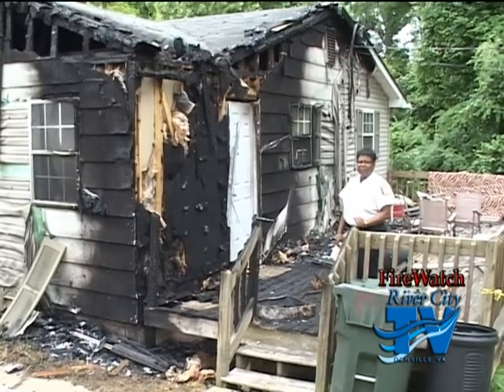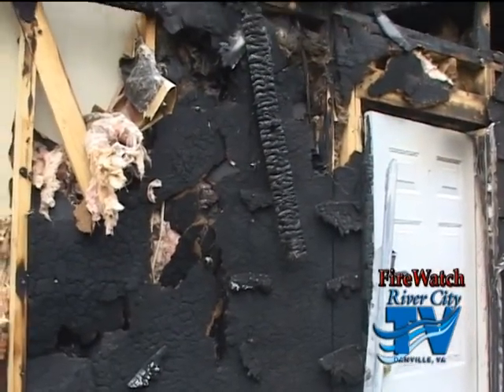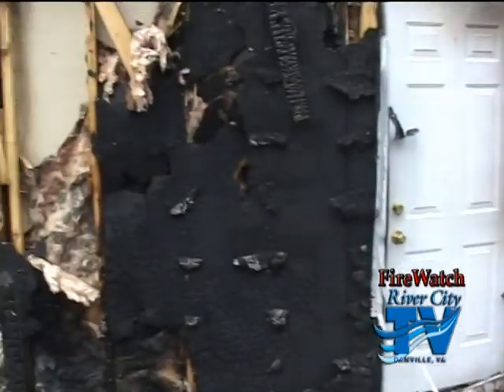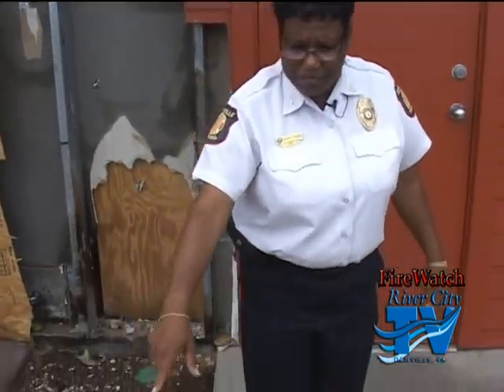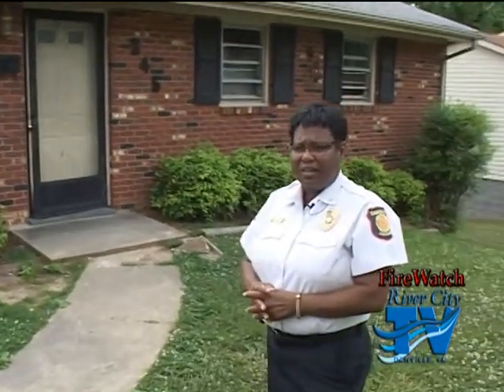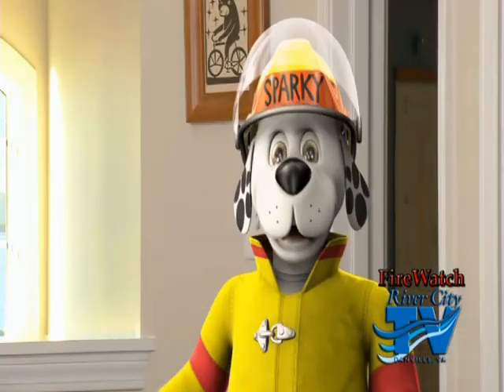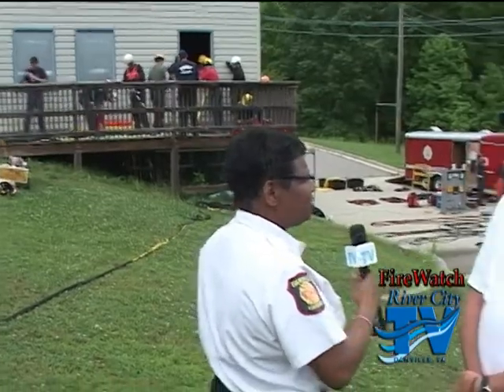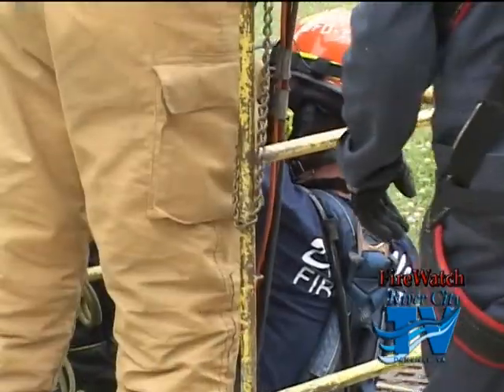FireWatch - July 2014 - River City TV